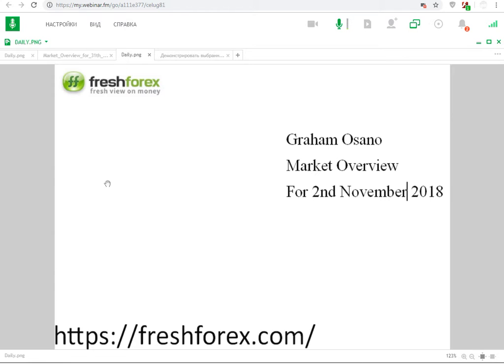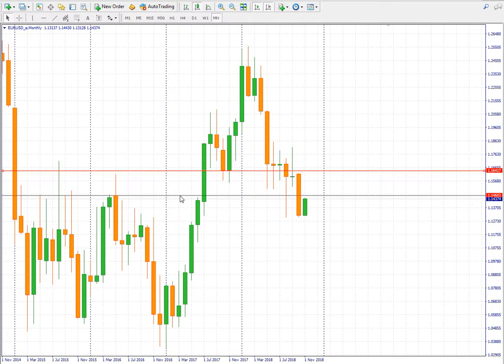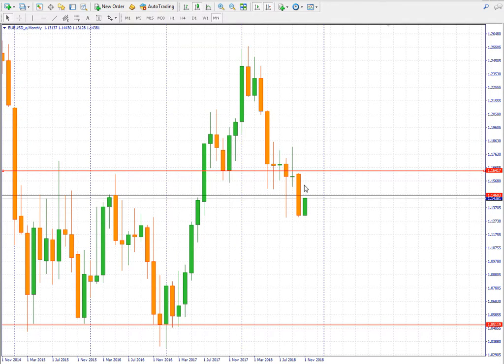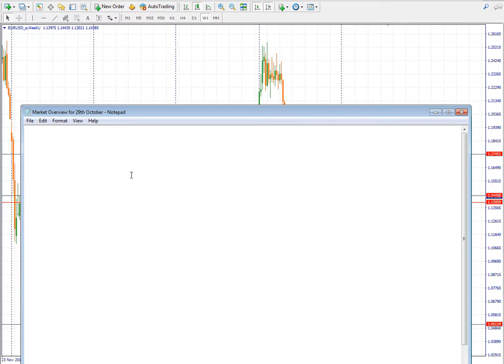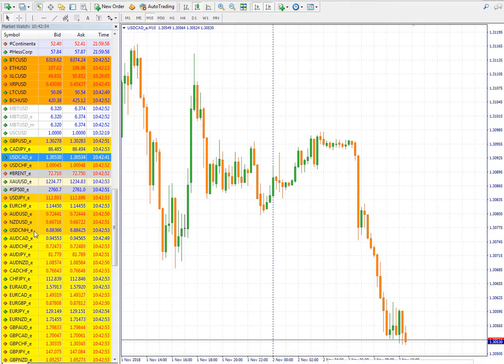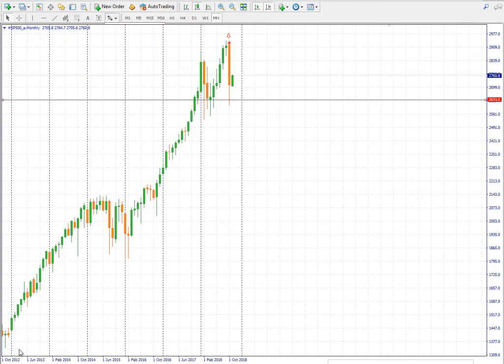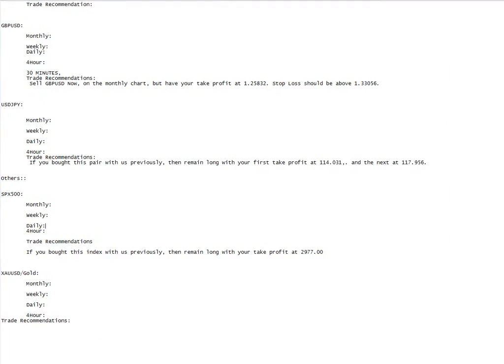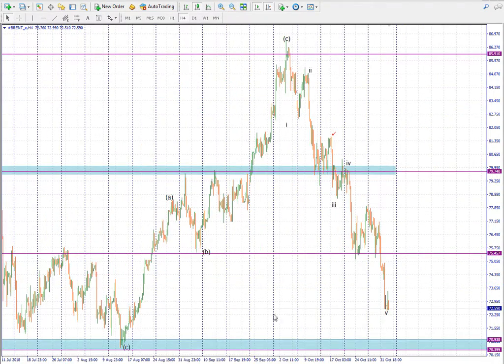Forex trading: Gold is A good sell on the monthly chart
Gold is in a corrective stage and should not go beyond  1241.24.